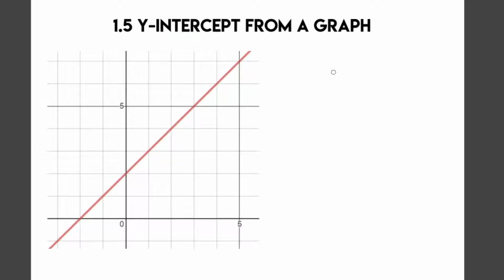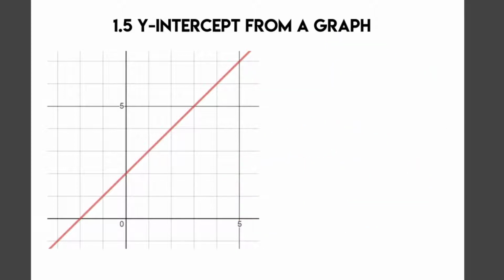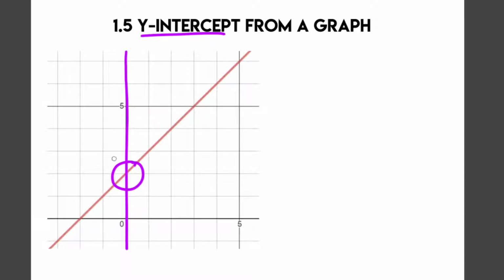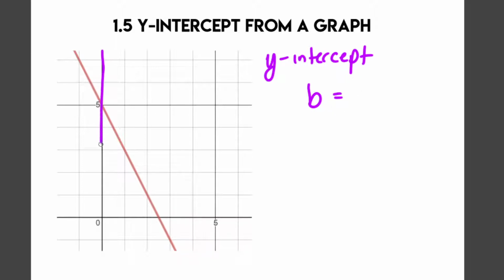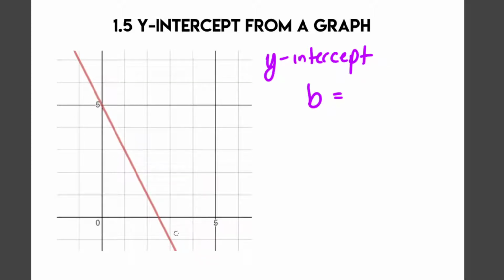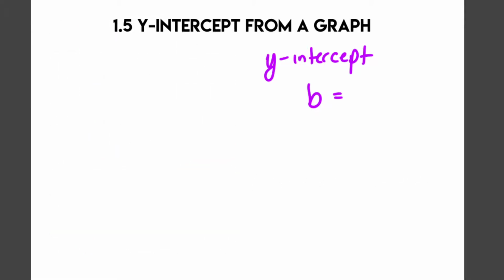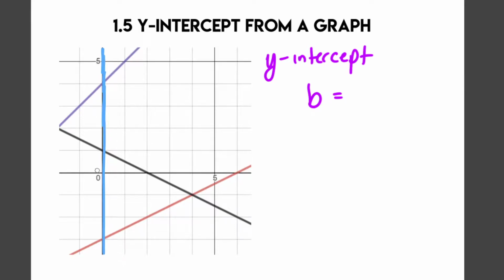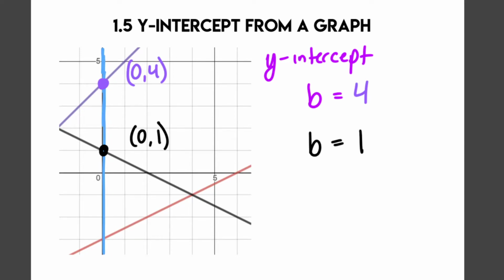1.5 Y-Intercept from a Graph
In this video, we look at how to find a y-intercept from a graph.